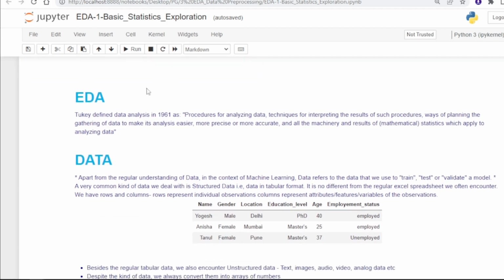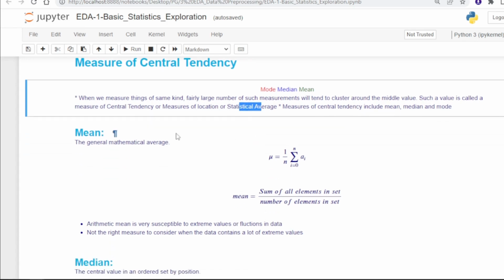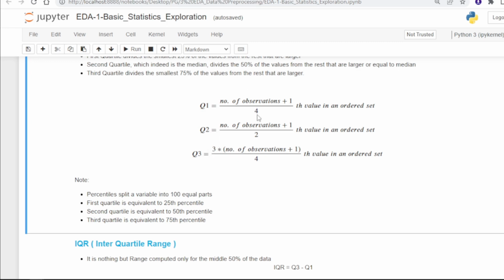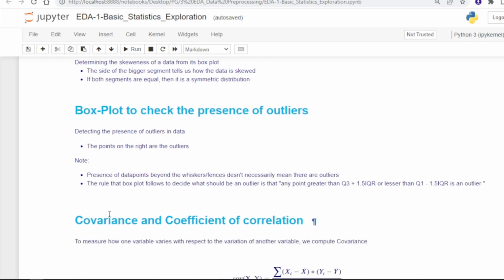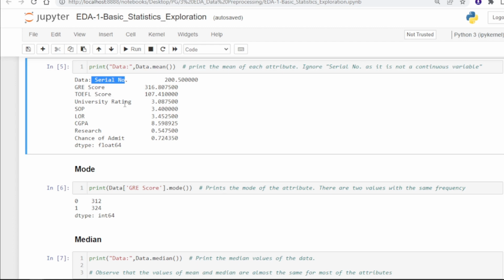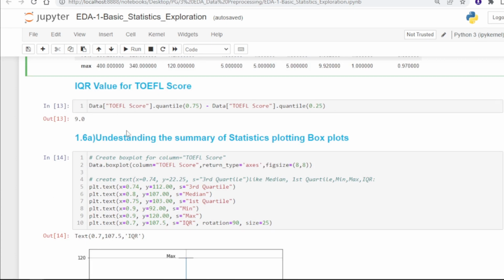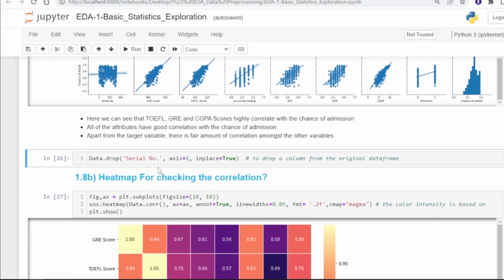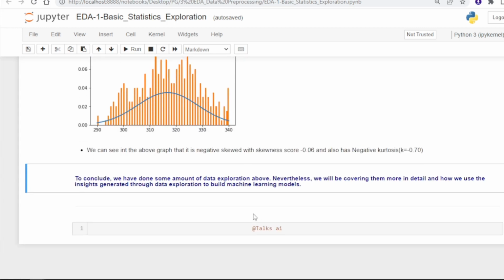Basics of EDA | Artificial Intelligence | talks ai